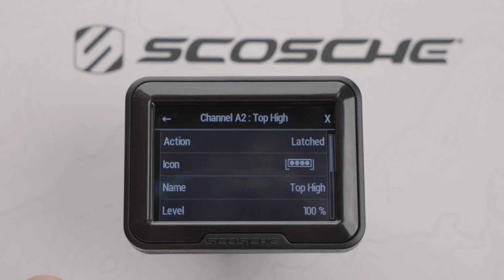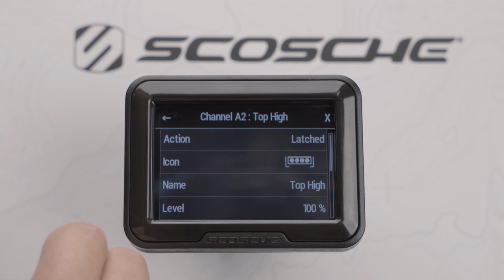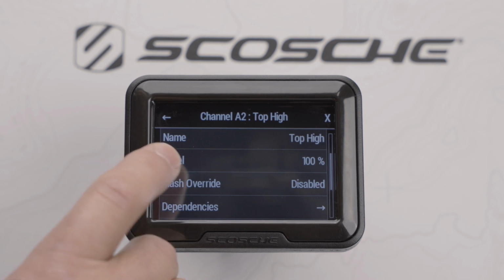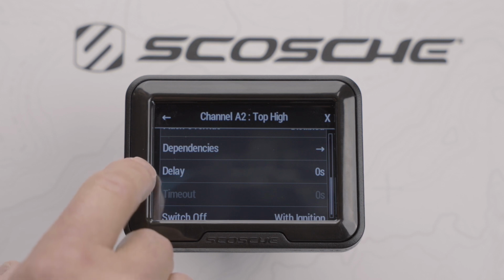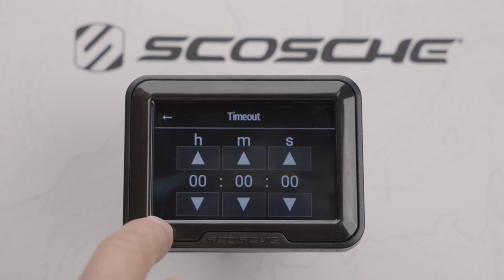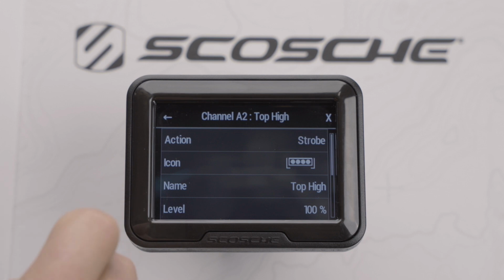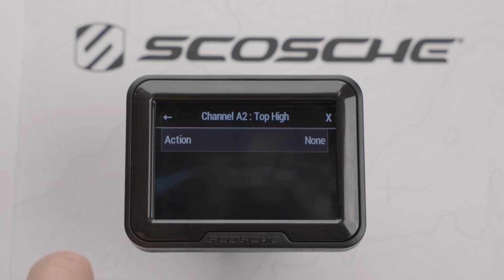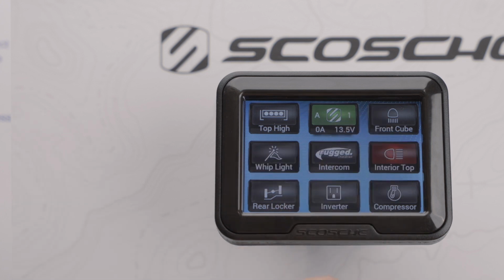M8RIX - Buttons Actions and Definitions